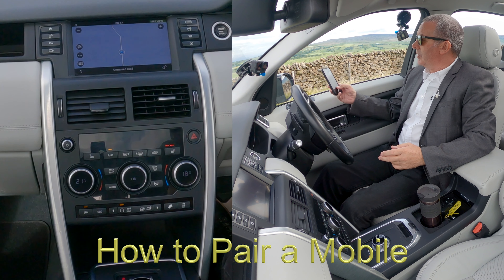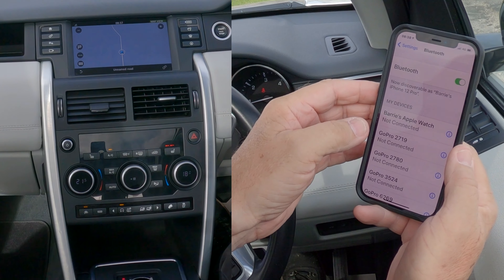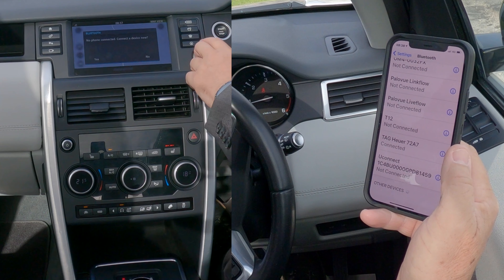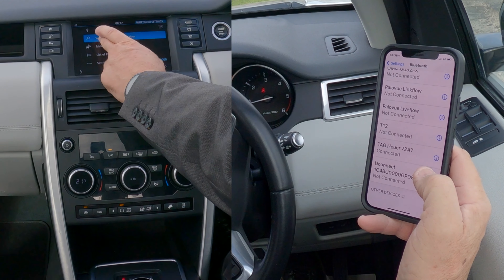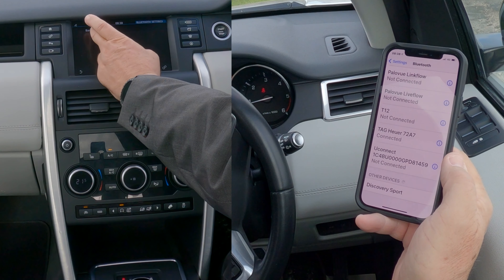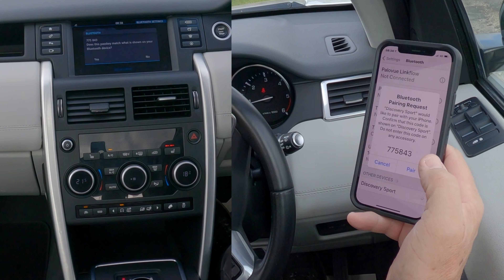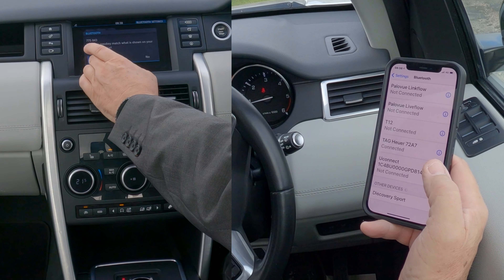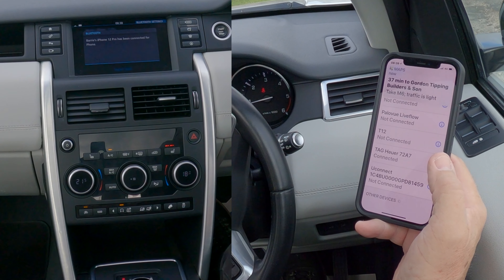How to pair a mobilie to the bluetooth Audio system In A 2015 Land Rover Discovery Sport